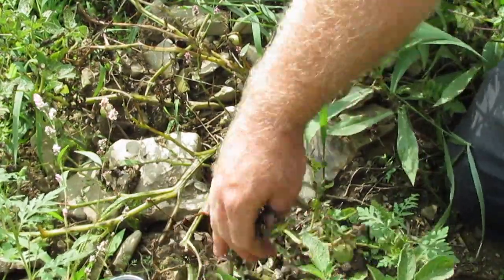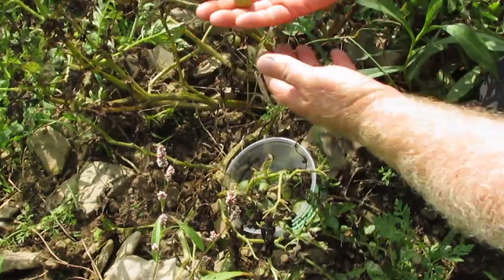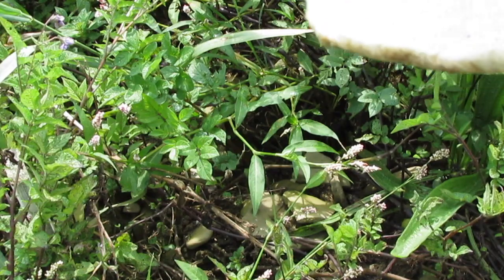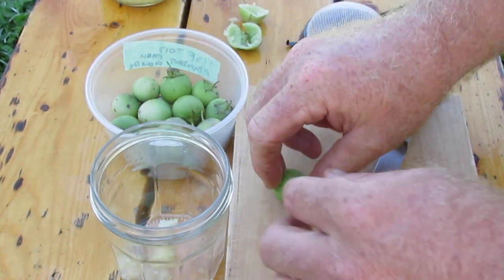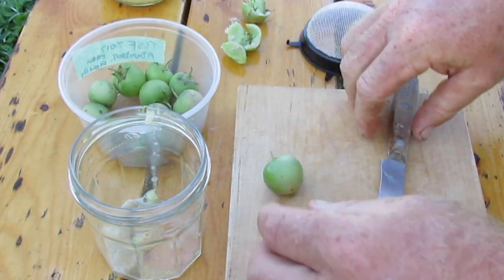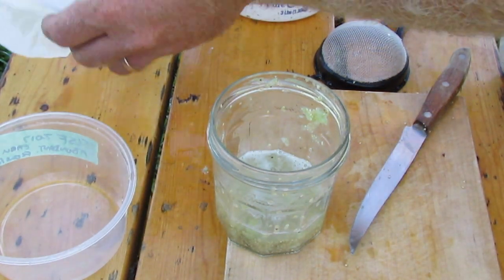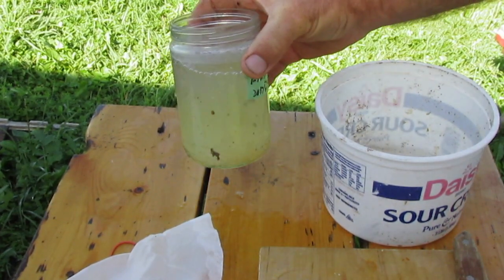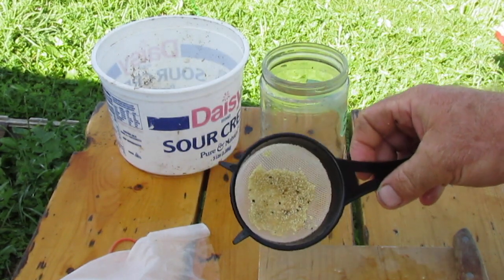Saving True Potato Seed- Small Batch Method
Harvesting and processing potato berries for saving TPS (true potato seed).  This is the method I use for small batches of berries,  for large batches I use a more rough and ready method which I'll show in another video.